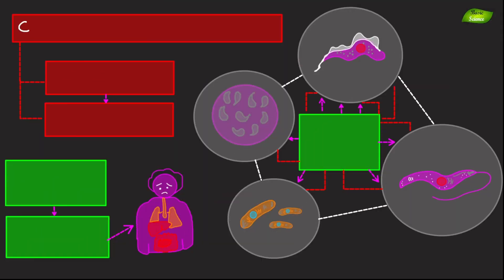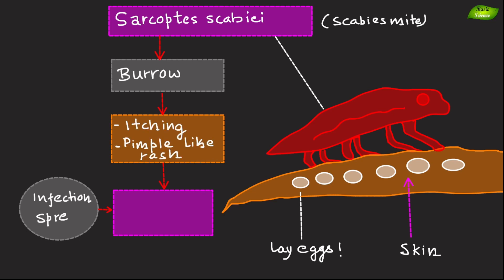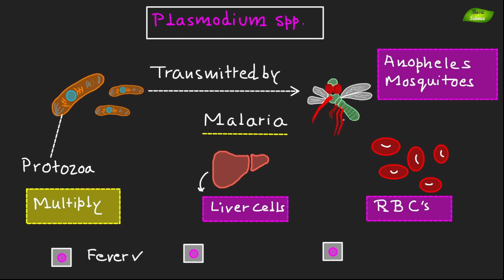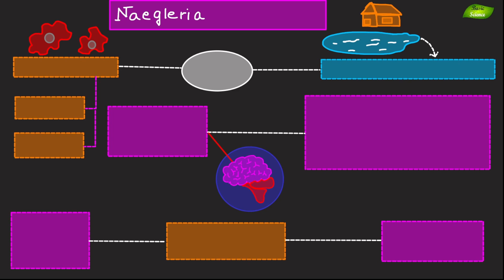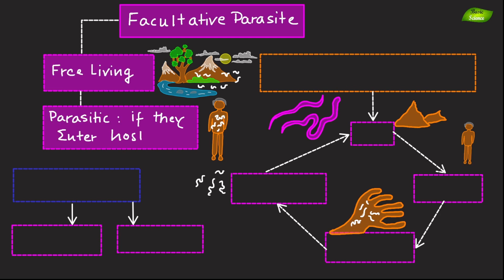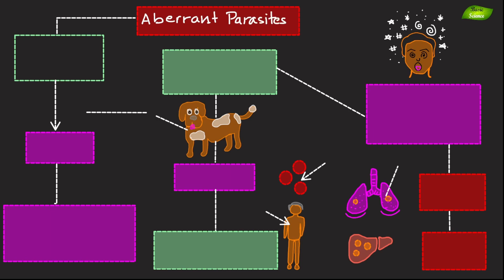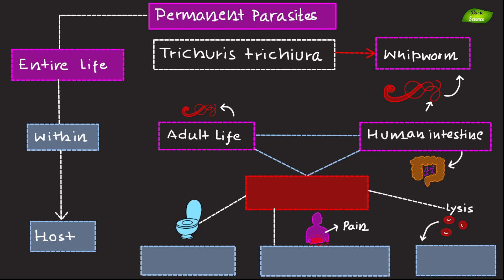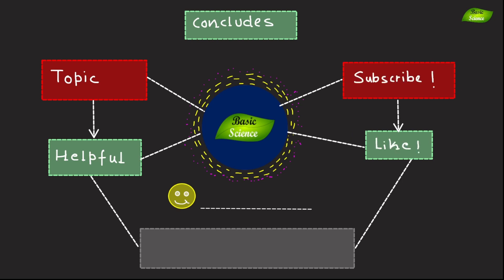Types of Parasites | Classification of parasites | Microbiology | Basic science Series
Sarcoptes scabiei (Scabies mite)
  - These mites burrow into the skin to lay eggs.
  - They cause intense itching and a pimple-like rash.
  - The infection spreads through close physical contact.

Ixodes scapularis (Black-legged tick)
  - These ticks attach to the skin and feed on blood.
  - They are known vectors of Lyme disease, causing symptoms like fever, fatigue, and a characteristic bull's-eye rash.

 Endoparasites
Endoparasites live inside the host’s body, such as in the intestines, blood, tissues, or organs.

Plasmodium spp.
  - These protozoa cause malaria, transmitted by Anopheles mosquitoes.
  - They multiply in liver cells and red blood cells, causing cycles of fever, chills, and anemia.

Ascaris lumbricoides
  - A large roundworm living in the intestines, causing ascariasis.
  - Infected individuals may experience malnutrition, abdominal pain, and intestinal obstruction.

Entamoeba histolytica
  - This amoeba causes amoebiasis, leading to symptoms like diarrhea, stomach pain, and, in severe cases, liver abscesses.
  - It spreads via contaminated food and water.

 Free-living Parasites
Free-living parasites are capable of living independently in the environment but can occasionally infect hosts.

Naegleria fowleri
  - This amoeba normally lives in warm freshwater but can cause a rare and usually fatal brain infection called primary amoebic meningoencephalitis when it enters the nose during swimming or other water activities.

Parasites
Obligate parasites cannot complete their life cycle without spending part of their time in a host. They are entirely dependent on the host for survival and reproduction.

Plasmodium spp.
  - Requires both a mosquito (intermediate host) and a human (definitive host) to complete its life cycle.

Parasites
Facultative parasites are usually free-living but can become parasitic if they enter a host.

Strongyloides stercoralis
  - This nematode can live freely in soil but can infect humans through skin contact with contaminated soil, causing strongyloidiasis, which can be severe and chronic.

Accidental Parasites
Accidental parasites infect a host that is not their normal target, often resulting in atypical or dead-end infections.

Toxocara canis
  - Dog roundworm that can accidentally infect humans, leading to toxocariasis.
  - This occurs when humans ingest eggs from contaminated soil, leading to symptoms like fever, coughing, and vision problems.

Aberrant Parasites
Aberrant parasites infect an unusual location in the host or a host species that is not their typical target, often causing unusual or severe symptoms.

Echinococcus granulosus
  - This tapeworm normally infects canines but can cause hydatid cysts in humans if eggs are ingested.
  - This leads to cysts in organs such as the liver and lungs, which can be life-threatening if not treated.

Permanent Parasites
Permanent parasites spend their entire life on or within their host.

Trichuris trichiura
  - The whipworm lives its entire adult life in the human intestines.
  - It causes trichuriasis, which can lead to symptoms like diarrhea, abdominal pain, and anemia.